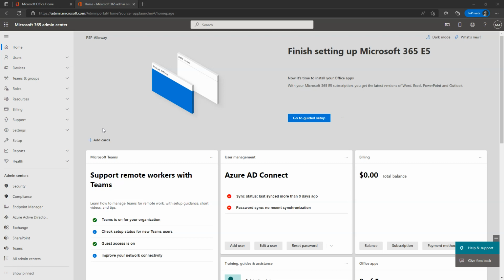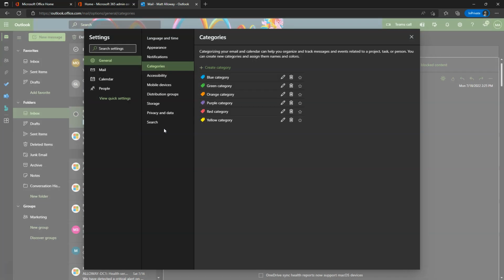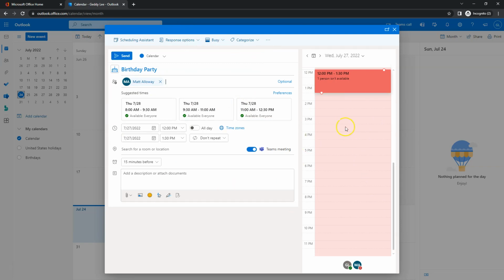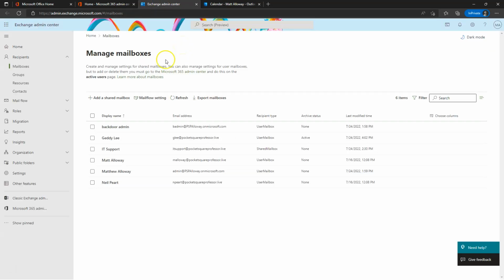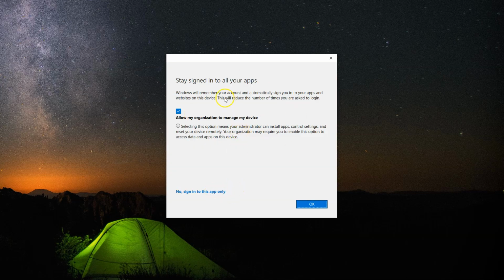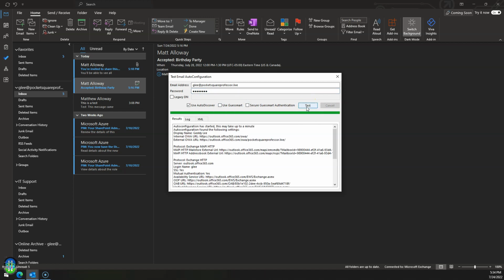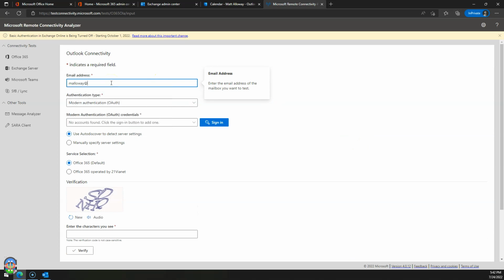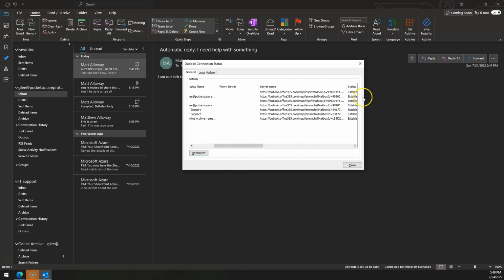Lab 3 - Client Access and Outlook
In this lab, we will gain hands-on experience with how clients connect to Exchange Online.